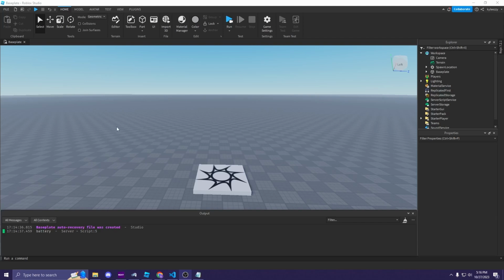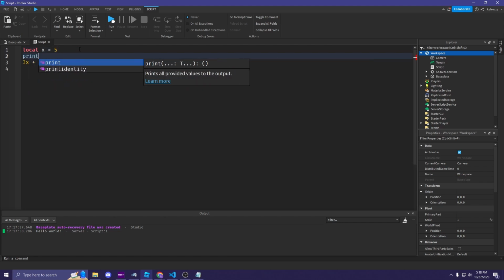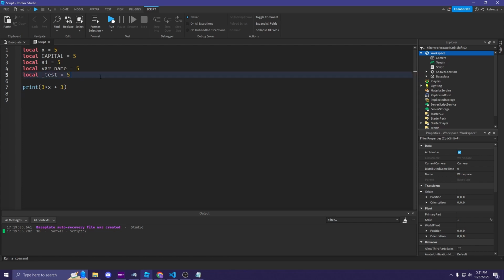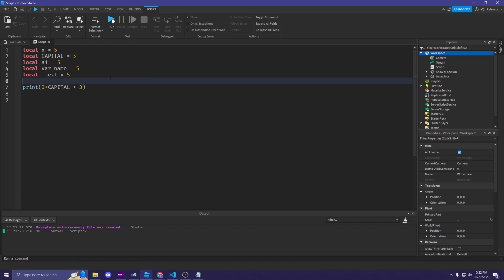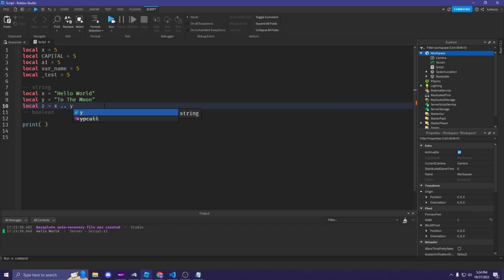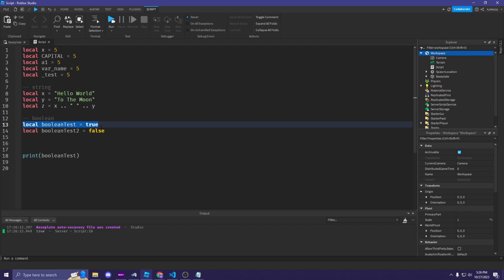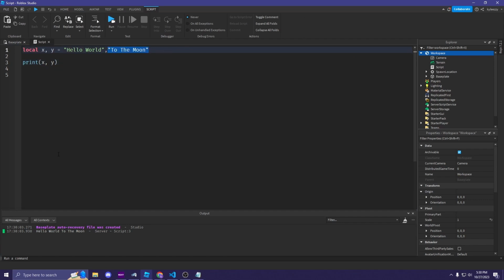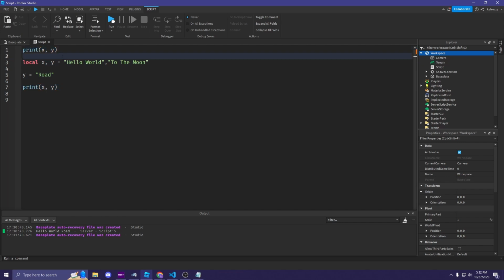Beginner Roblox Studio Scripting - Variables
First video of the Roblox scripting tutorial series. We will be learning about variables,